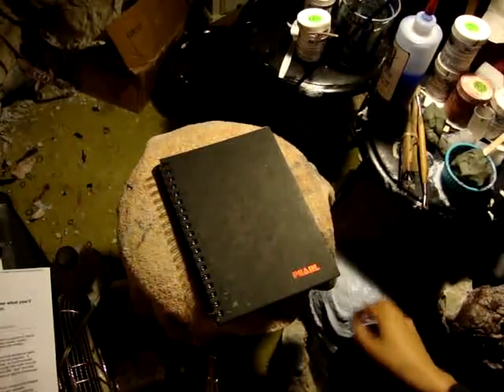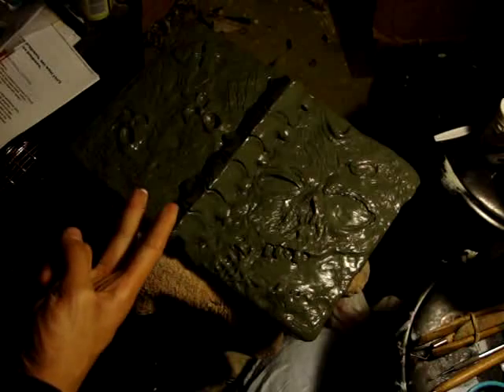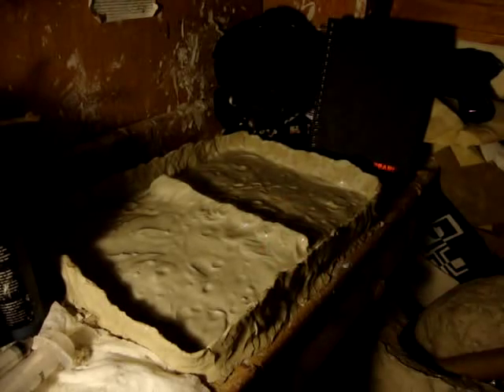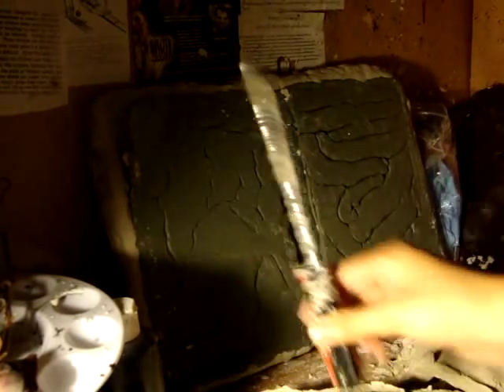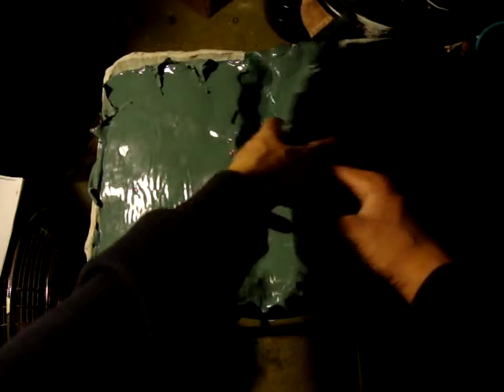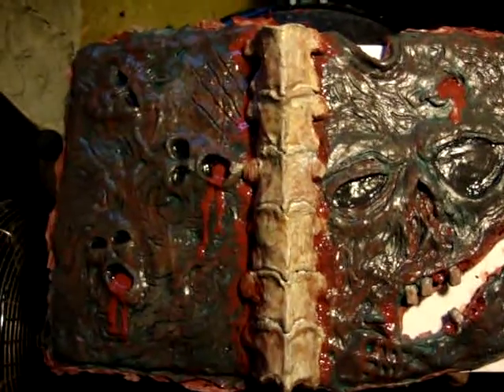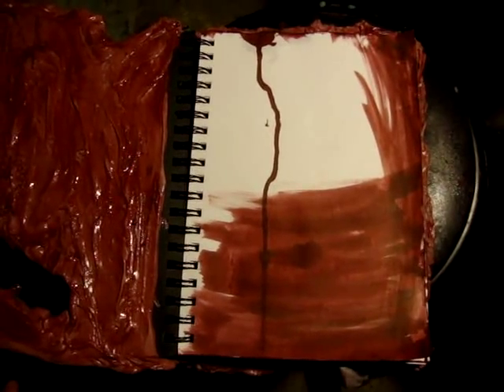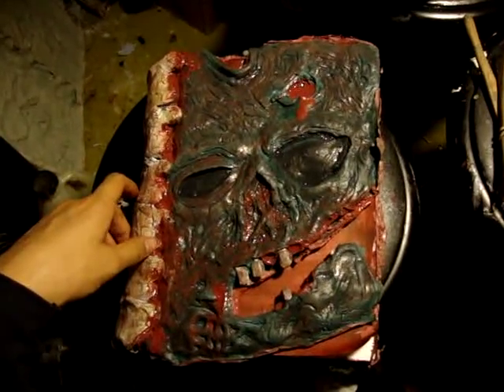Evil Book Tutorial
Inspired from the Book of the Dead from Army of Darkness, im going to teach you guys how to make your own Evil Book. If you have any questions on anything please dont hesitate to ask. :D